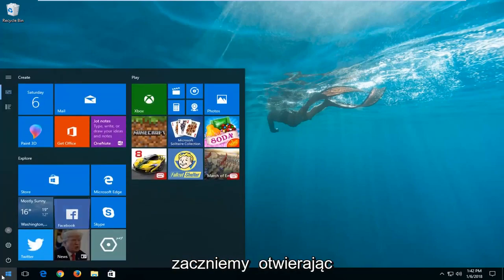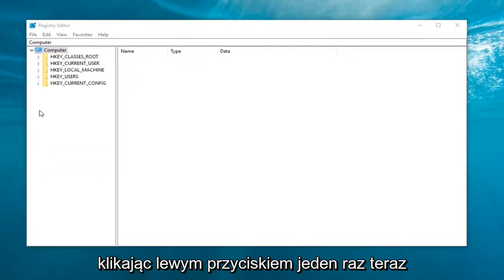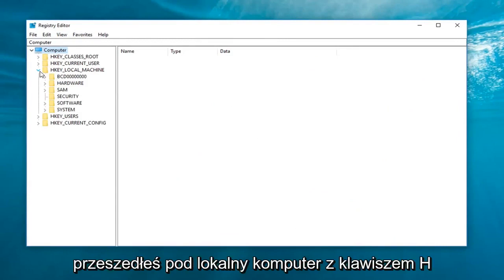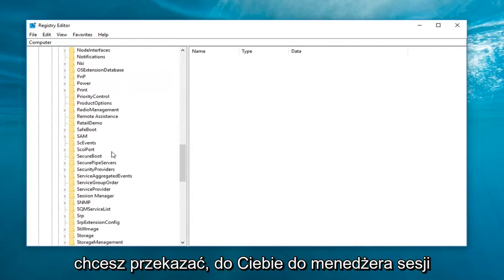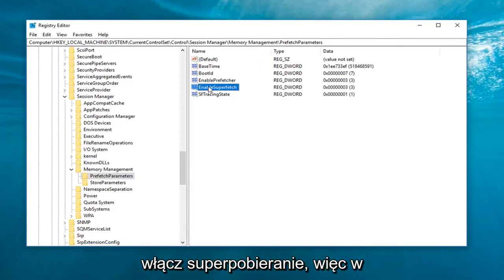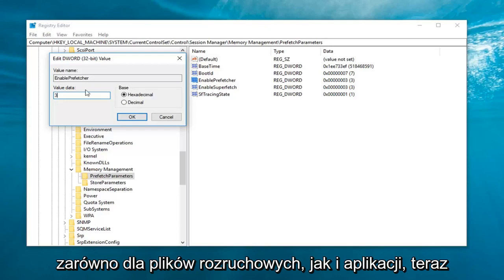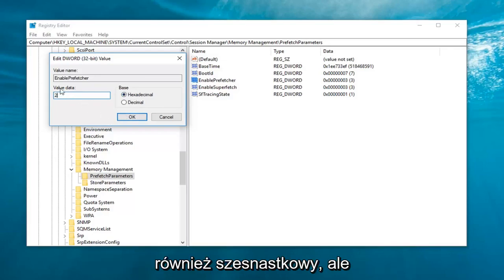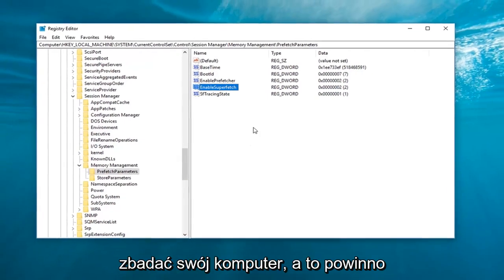Optymalizacja systemu Windows na dysku SSD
Windows 10 i Windows 11 wyłączają i włączają prefetch i superfetch — zwiększ żywotność dysku SSD.

SuperFetch ma dwa cele: skraca czas uruchamiania i zapewnia wydajniejsze ładowanie aplikacji, z których korzystasz najbardziej. SuperFetch bierze również pod uwagę czas, ponieważ dostosuje się do twoich wzorców użytkowania.

Skupmy się najpierw na skróceniu czasów rozruchu. Podczas procesu uruchamiania systemu Windows te same pliki muszą być dostępne w różnym czasie. SuperFetch rejestruje, które dane i pliki muszą być dostępne w jakich godzinach i przechowuje te dane w pliku śledzenia. Podczas kolejnych rozruchów informacje te są wykorzystywane do usprawnienia ładowania wspomnianych danych/plików, co skutkuje krótszym czasem rozruchu.